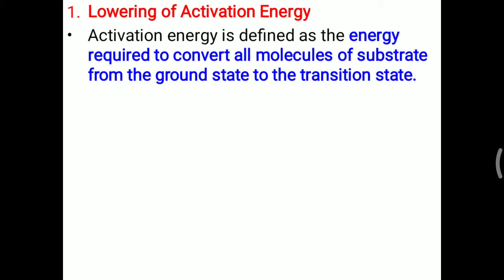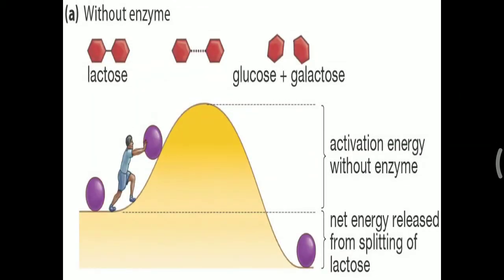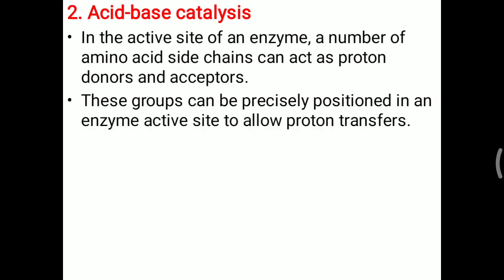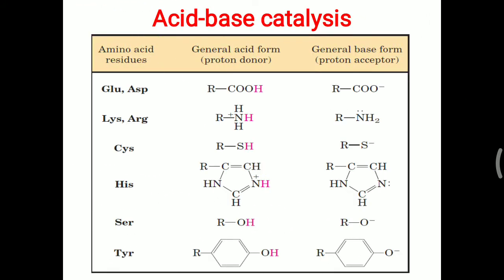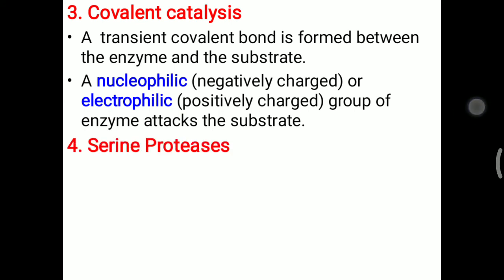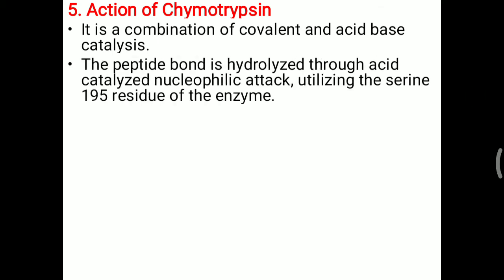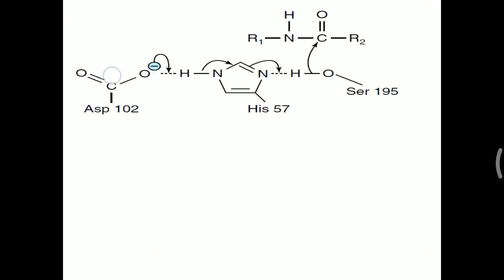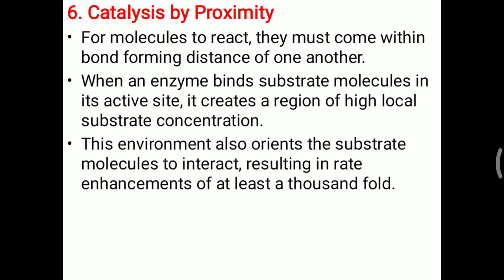Mode of action of Enzymes